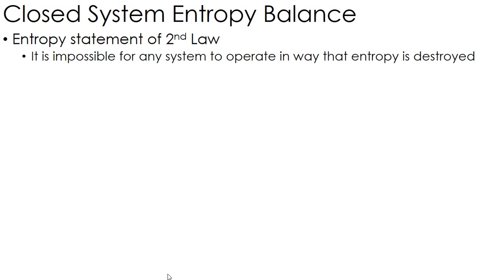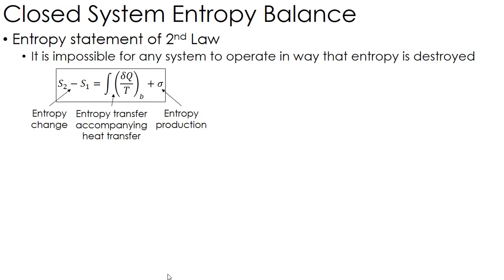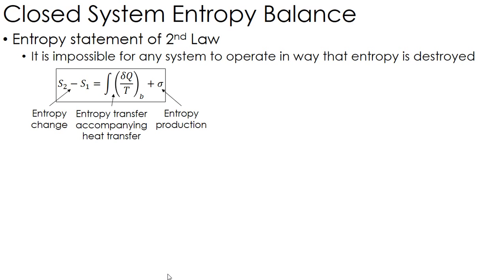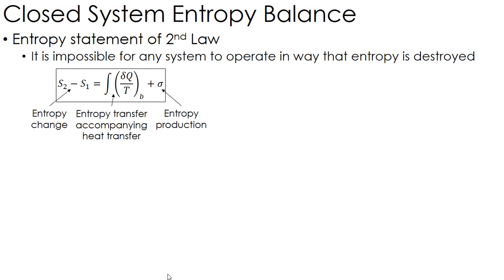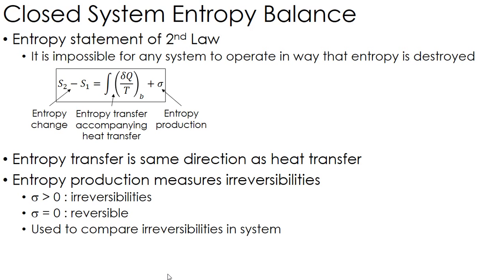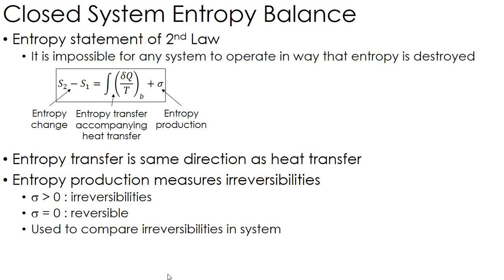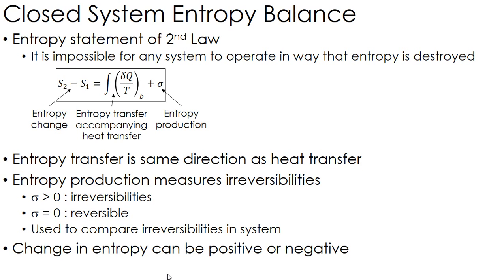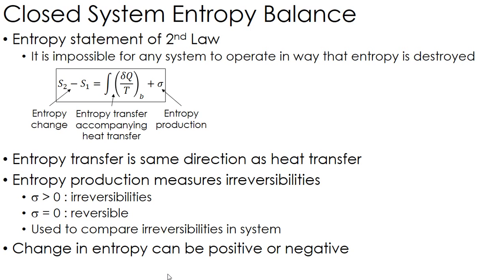Thermodynamics Lecture 18: Closed System Entropy Balance